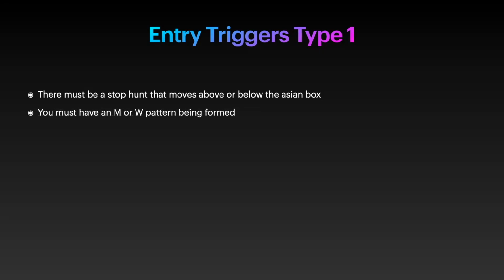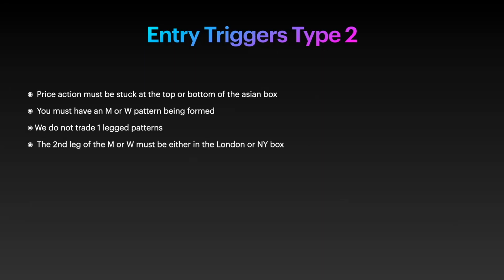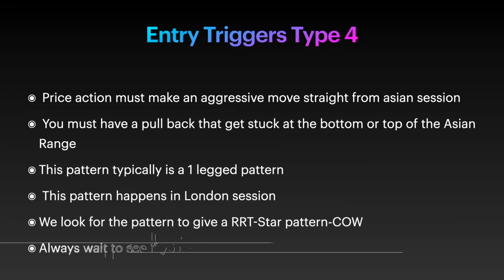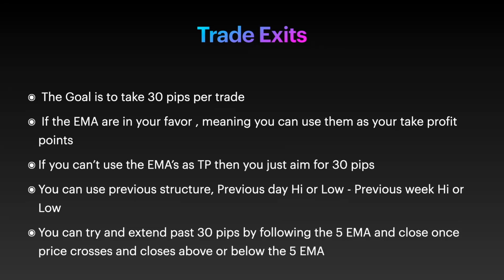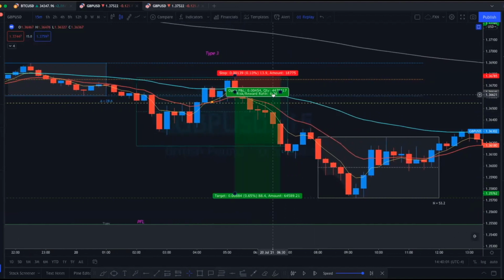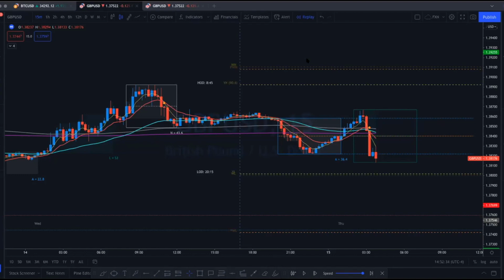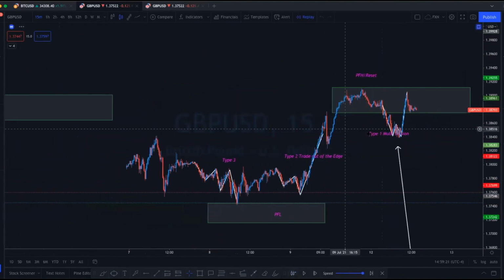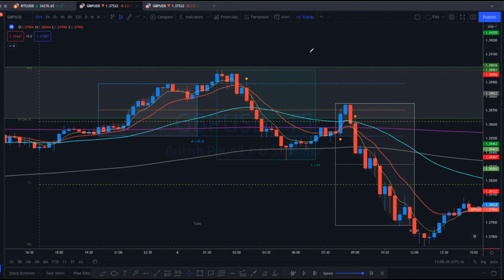Mastering Forex Market: Entry and Exit Triggers | Blueprint Summit Day 1 Part 5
In this video we break down the entry and exit Strategies for all 4 different day trading setups that we use to trade the forex market ..

Chapter Titles:
0:00 Entry Triggers Type 1
06:34 Entry Triggers Type 2
09:07 Entry Triggers Type 3
11:39 Entry Triggers Type 4
12:38 Trade Exits
18:48 Chart Examples
Brokers